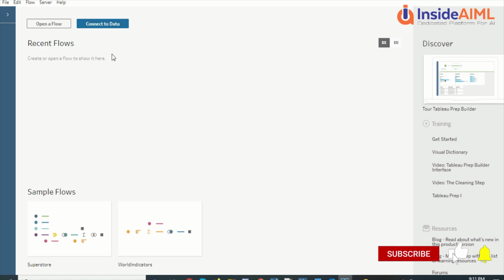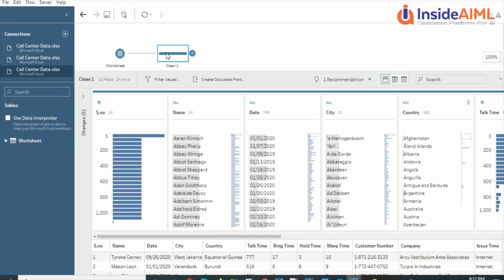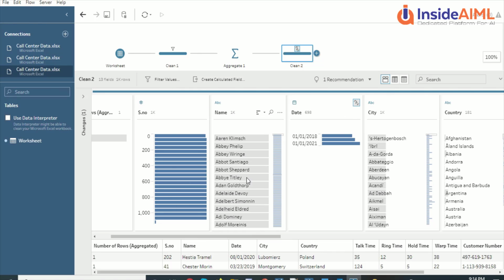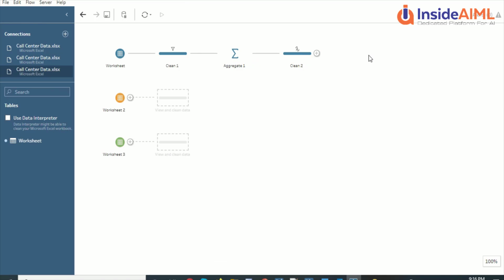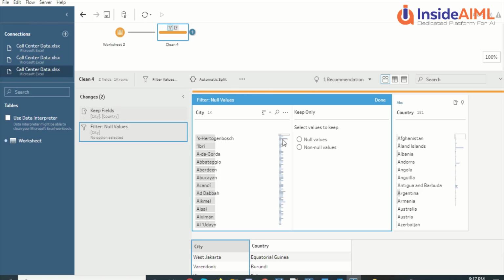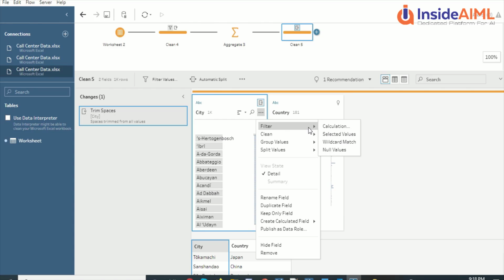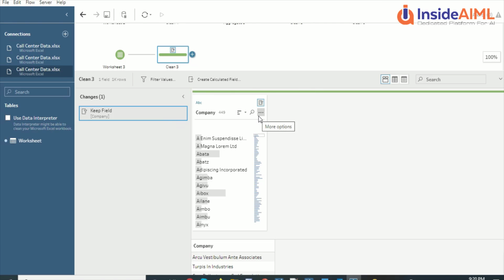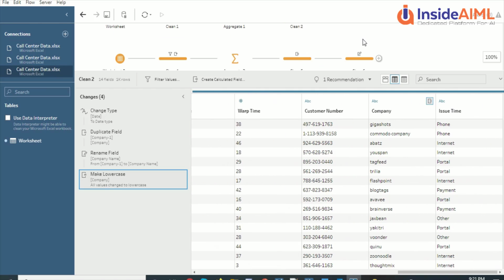Data Preparation Using Tableau | Tableau Prep | Cleaning Aggregate Data | Remove Duplicate Data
This Complete Data Preparation Using Tableau Tutorial is your one-stop solution to learn Tableau basics from scratch.

In this video, you will get introduced to Tableau. Even if you don’t have any previous knowledge about coding, you can start learning Tableau here. This is a part video series. Where each part explains the subdomains of Tableau in detail. The complete playlist is available on our YouTube Channel.

The Following Topics are Covered in this Tutorial:

0:00 Tableau Prep Introduction
1:30 Connecting Data File to Tableau
2:02 Cleaning Step
2:50 Remove Duplicate Data
3:00 Aggregate Data
8:06 Other Operations

About This Tableau Course:

Format Menu
Server Menu

About InsideAIML